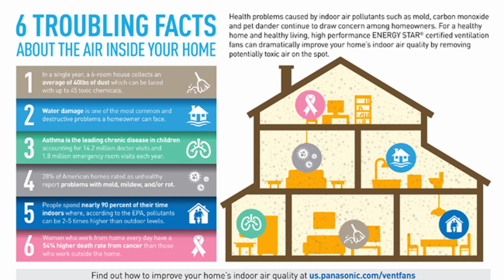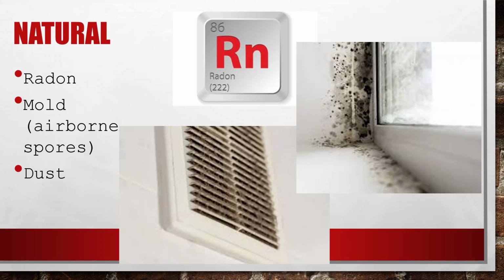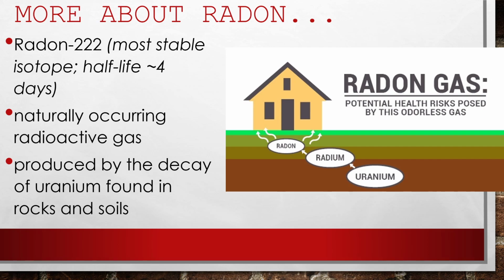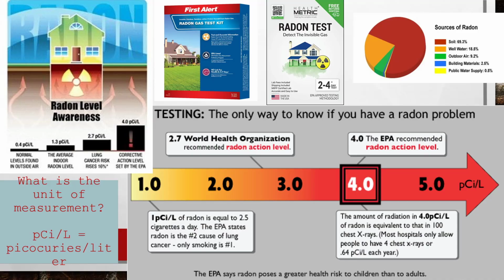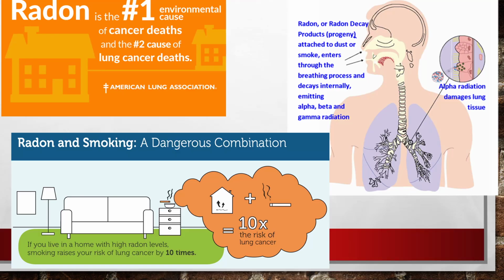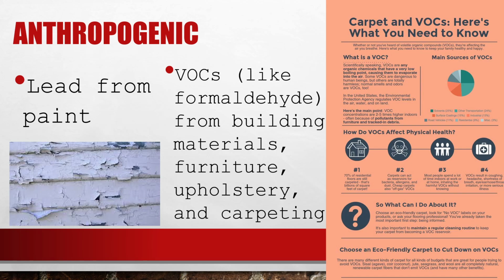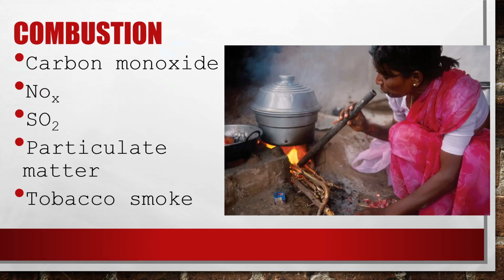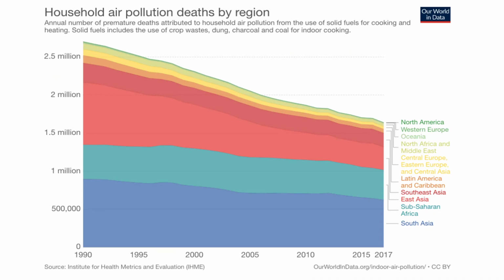APES Unit 7 Section 5: Indoor Air Pollution